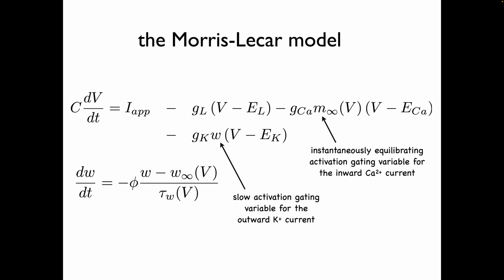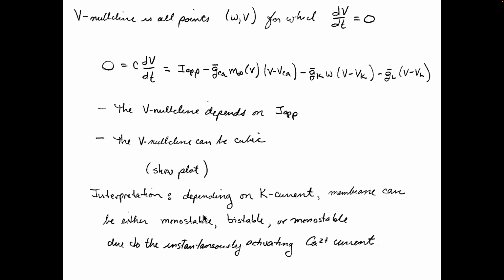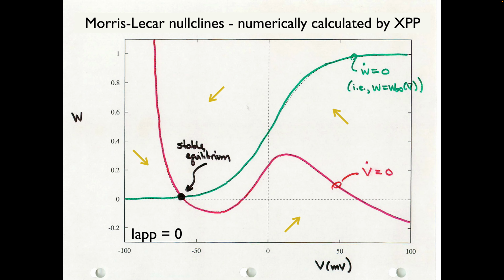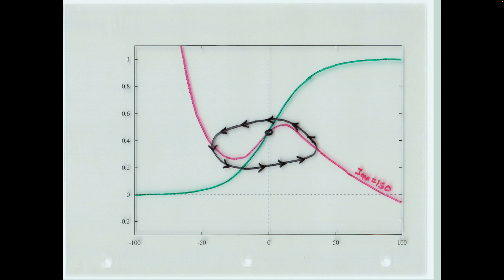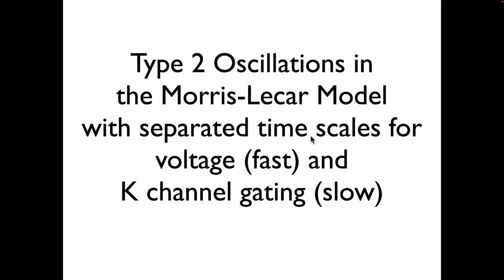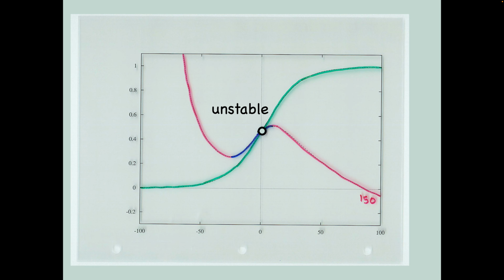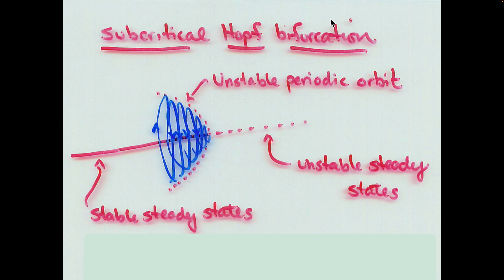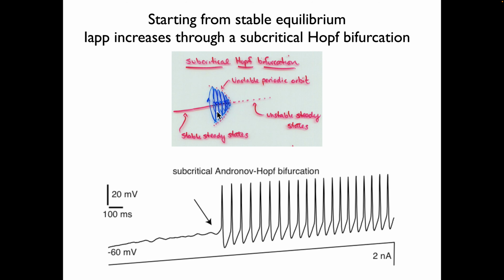Cellular Biophysics and Modeling - Lecture 13 - Part 1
The Morris-Lecar phase plane and Type 1 vs 2 excitability and oscillations